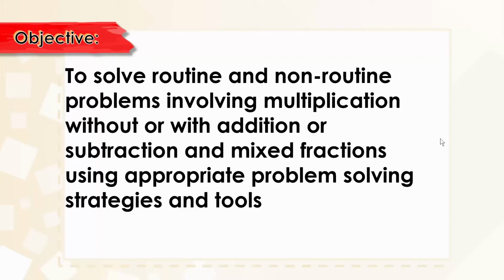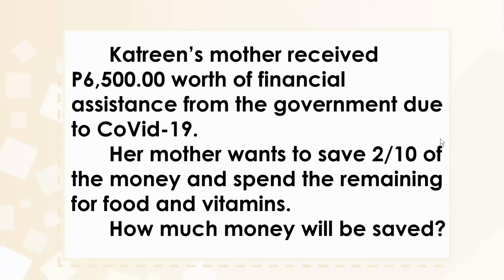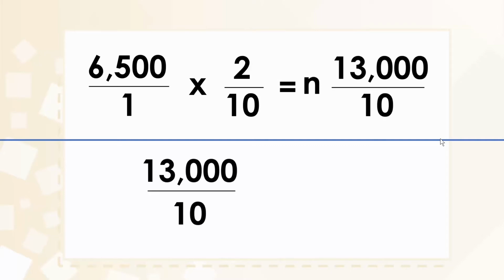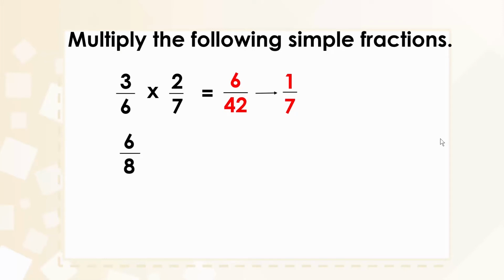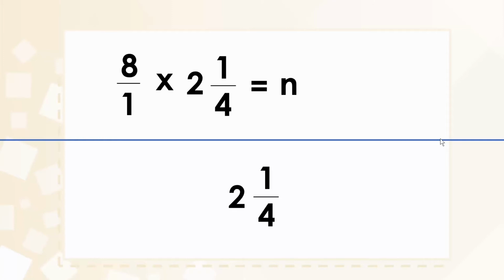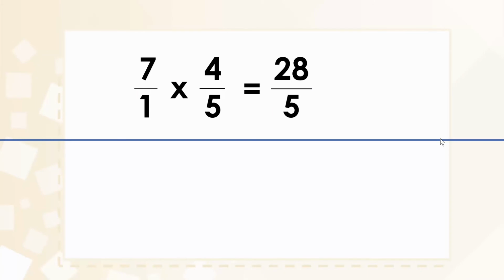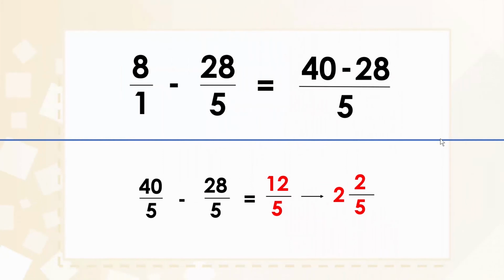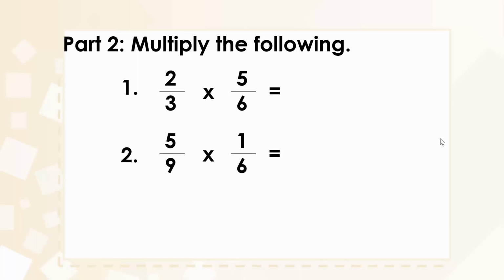Gr 6 Math Multiplication of Simple & Mixed Fractions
Video Lesson in Gr 6 Math Multiplication of Simple & Mixed Fractions